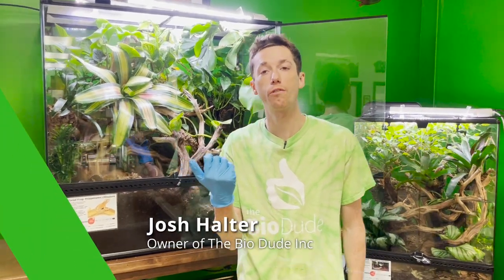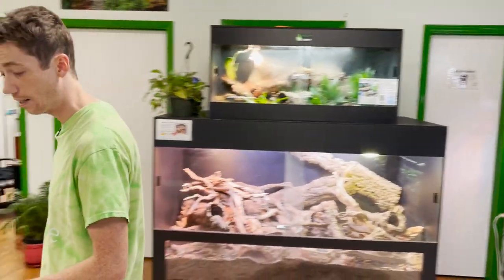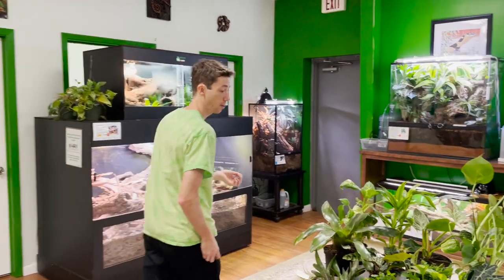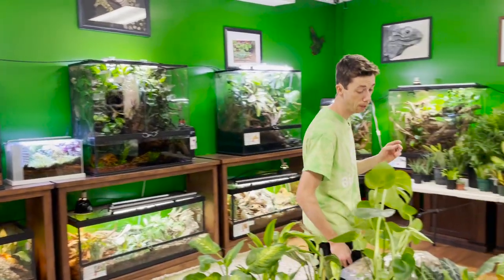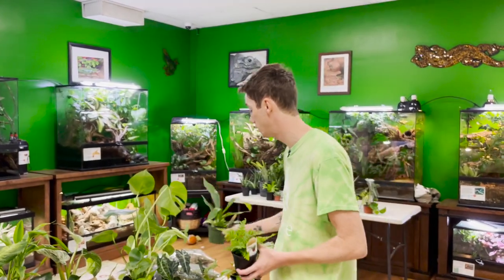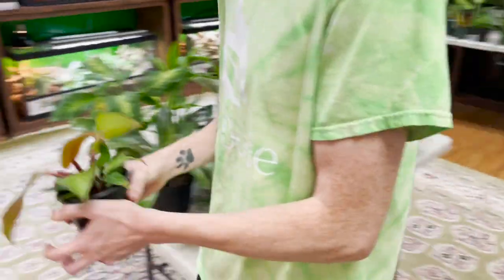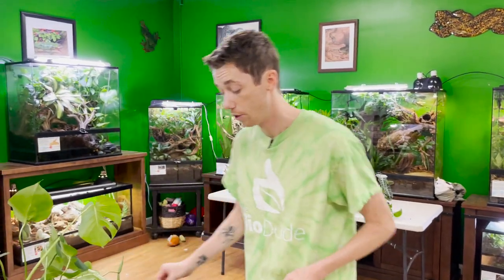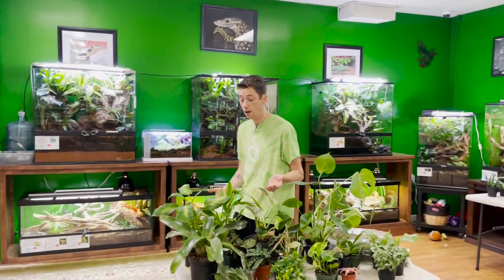What plants can you use with the Dude's Terra Fauna?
Hello my dude's! In this video I'm going to help you select ideal plants for one of my Signature substrates, Terra Fauna. The BioDudes handcrafted bioactive substrate for rainforest-dwelling reptiles such as Day Geckos, Crested Geckos, and other neo-tropical herps. This substrate is specifically designed for biomes that can get quite warm, but have humidity spikes throughout the day. Designed to retain water and drain efficiently into the HydroGrow, Terra Fauna provides excellent organic nutrition for your vivarium by creating necessary air pockets for root development and plant health. These air pockets are also necessary for the springtails and isopods to create a sustainable population in the vivarium.

Location: The Bio Dude Inc Houston
15116 Highway 3 Bldg 4